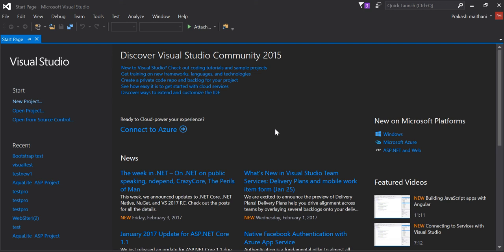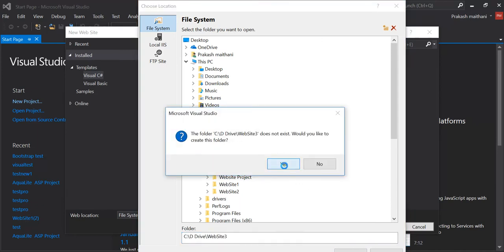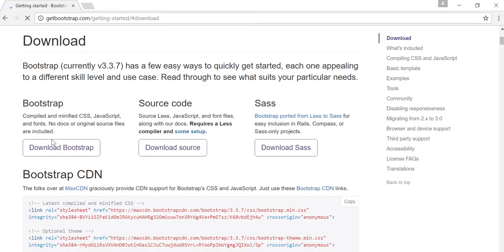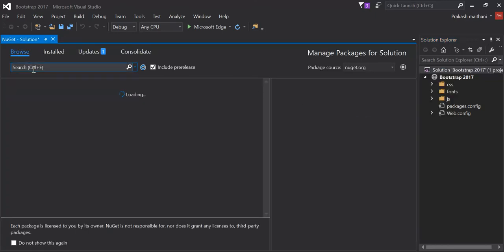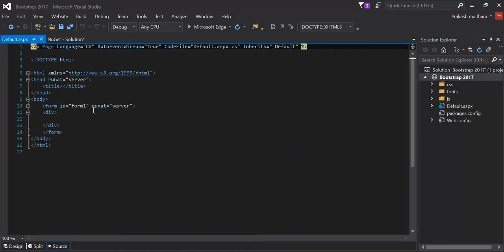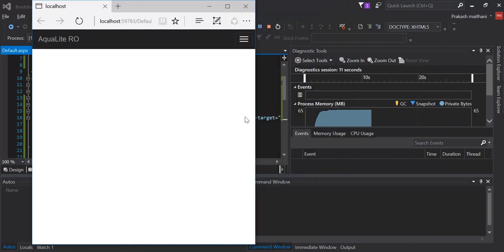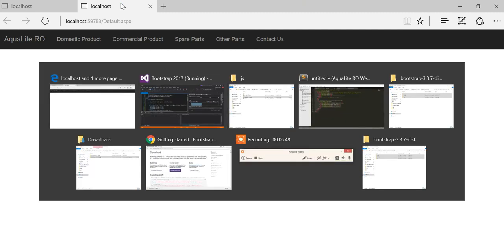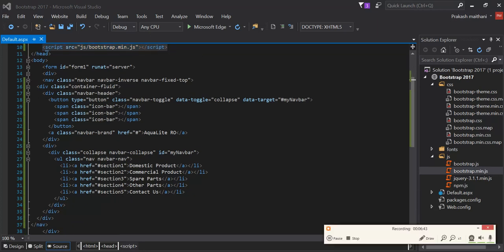How to Embed Bootstrap to Visual Studio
This video take you through how you can use bootstrap to visual studio project and start creating responsive website in .net environment.